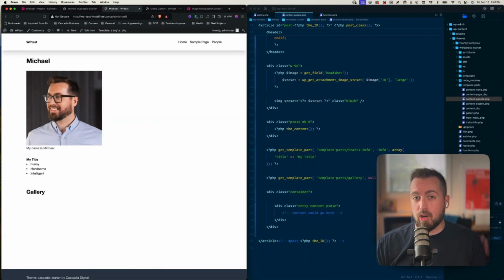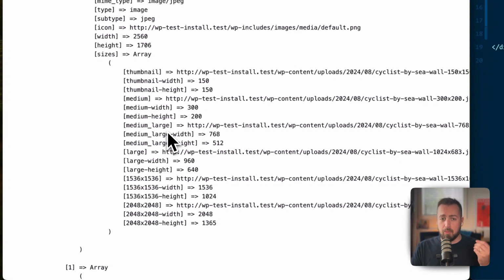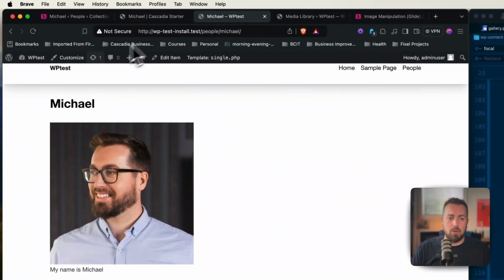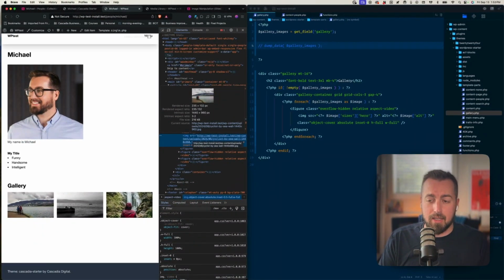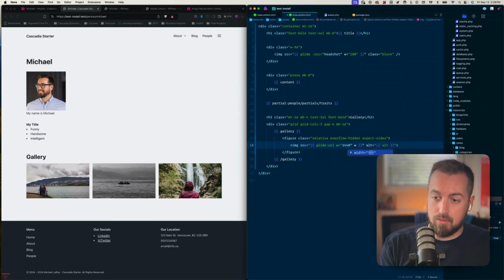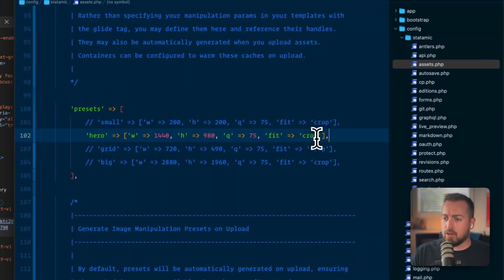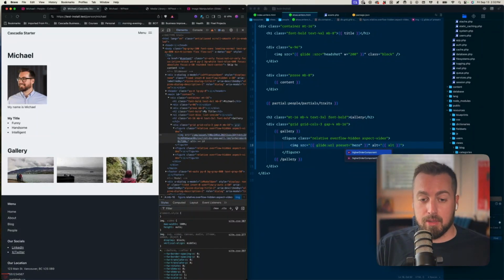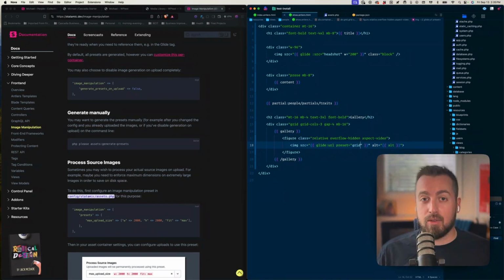Image Sizes in WordPress vs. Statamic - Images Part 2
In part 2 in our series on working with images, we look at configuring image sizes in both WordPress and Statamic.